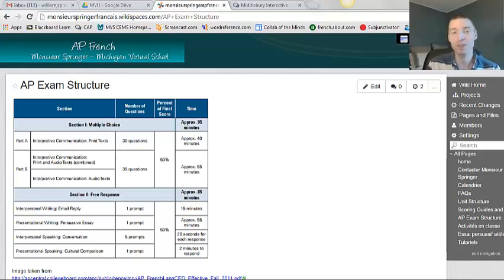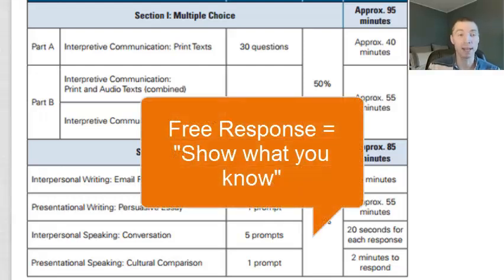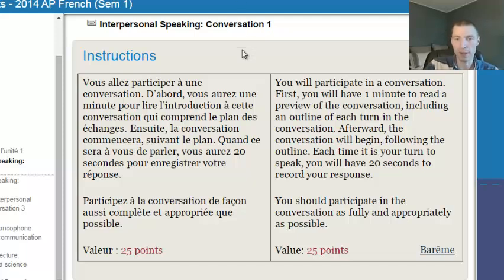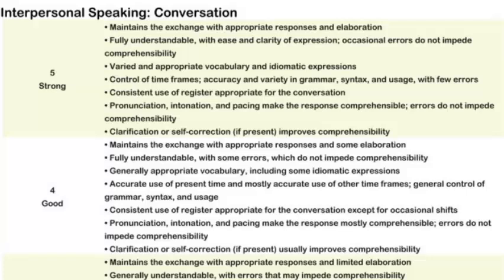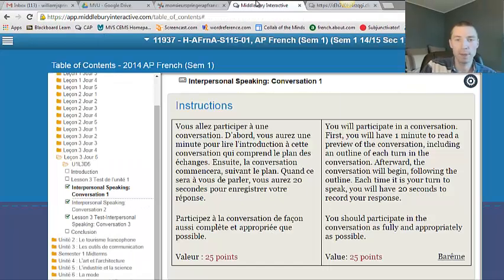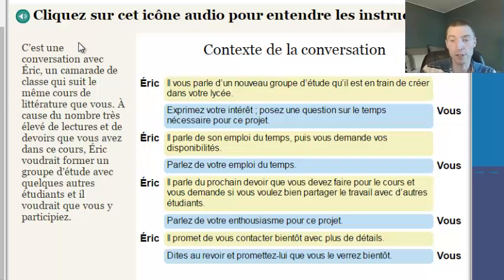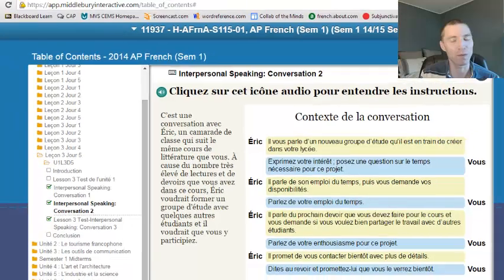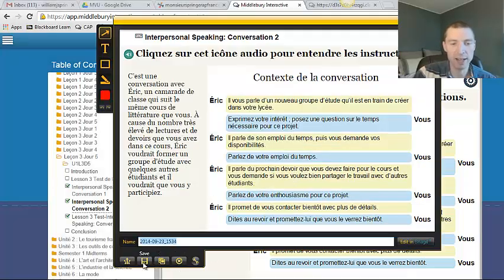AP French Conversation Tutorial